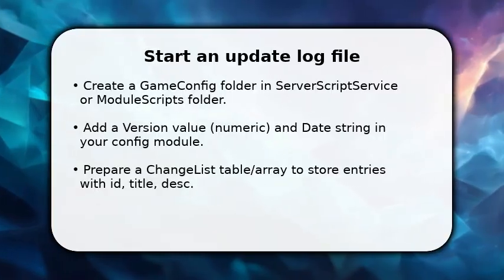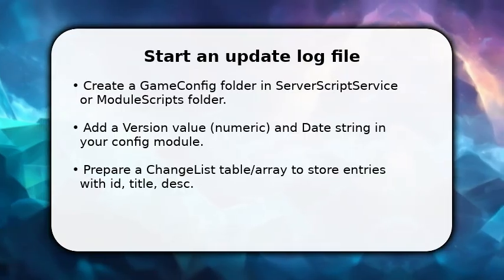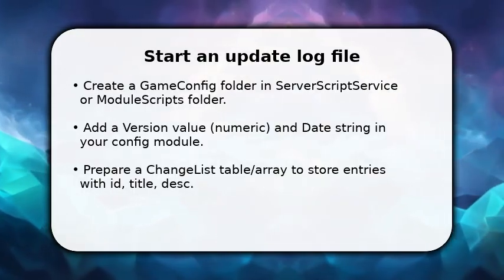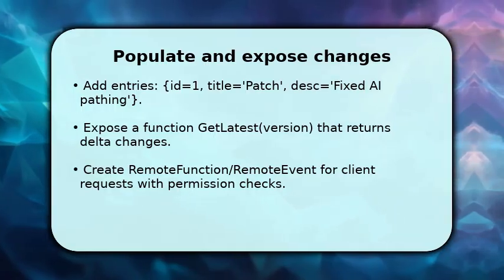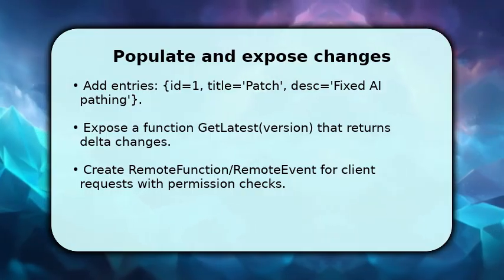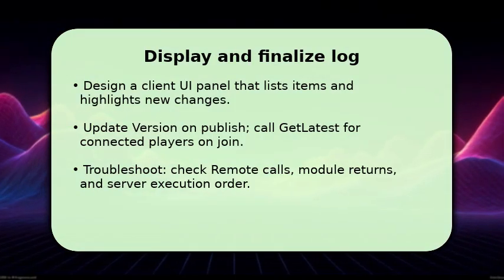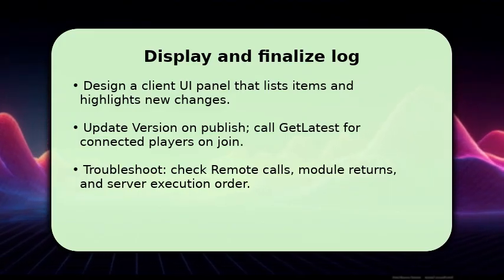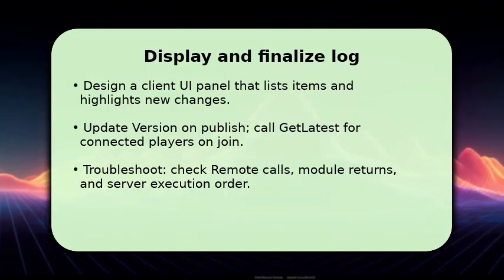How to Make Update Log in Roblox Studio (full Guide)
Dive into the world of Roblox game development as we guide you through creating an update log in Studio. This comprehensive video will walk you step-bythy process, from initial setup to final touches, ensuring your players are always informed about new features and fixes.